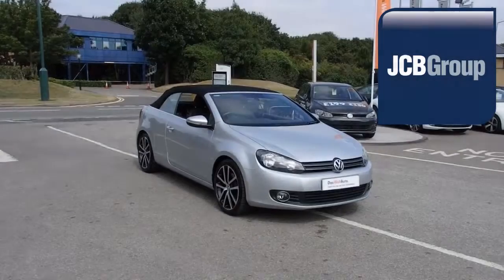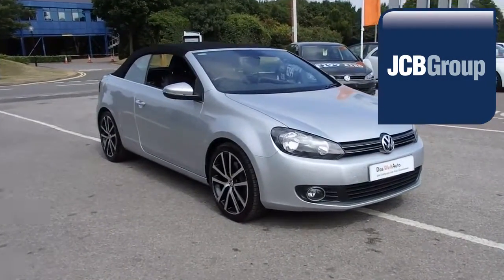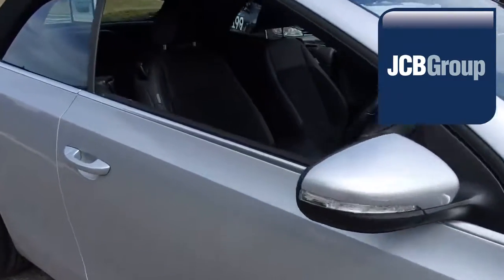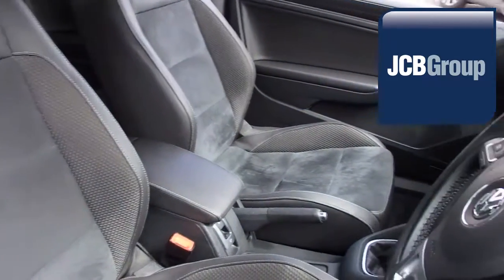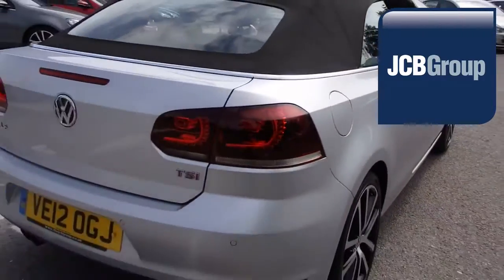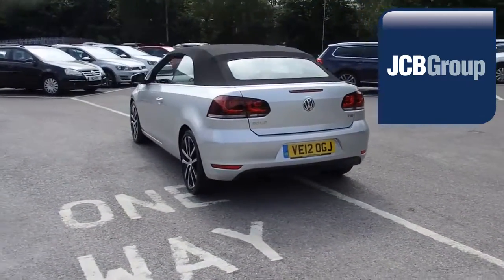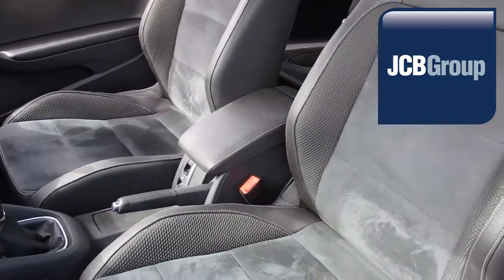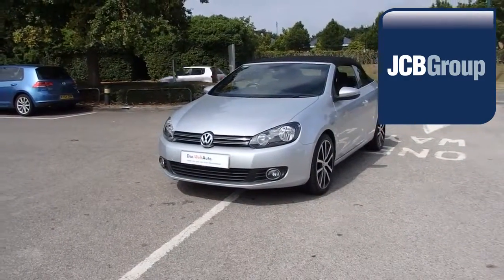VE12OGJ Volkswagen Golf 1.4 TSI GT (160 PS) 1.4l JCB VW MEDWAY